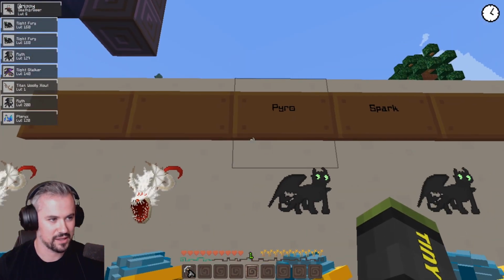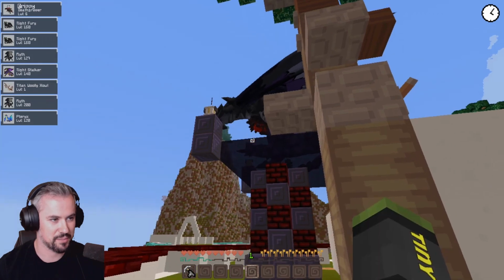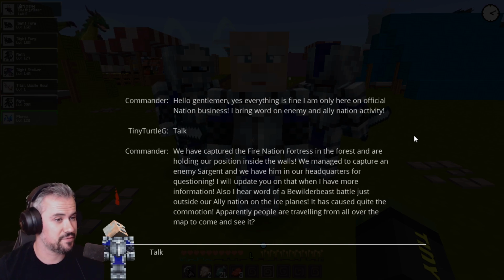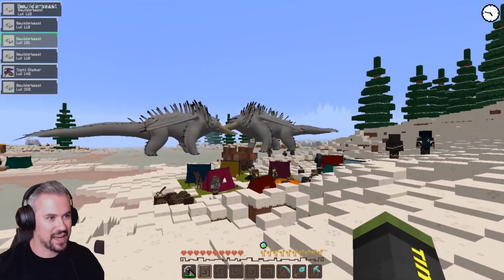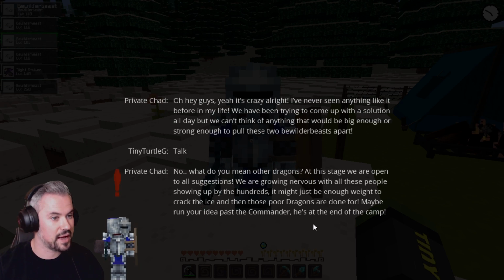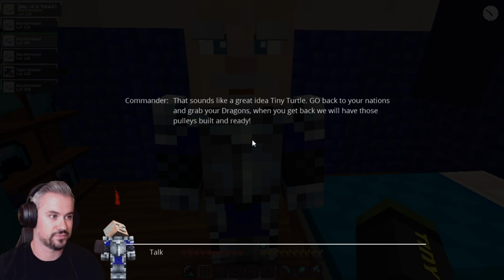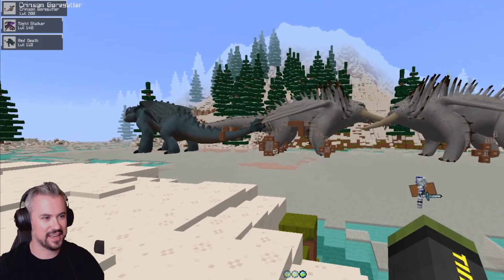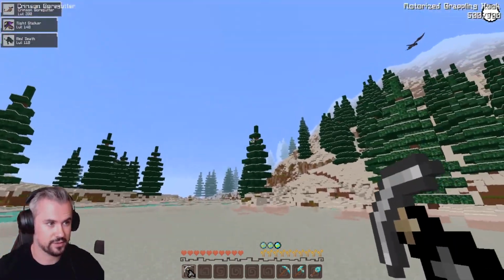WE STOPPED A BEWILDERBEAST BATTLE! Minecraft Dragons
GET the DRAGONFIRE MOD NOW!